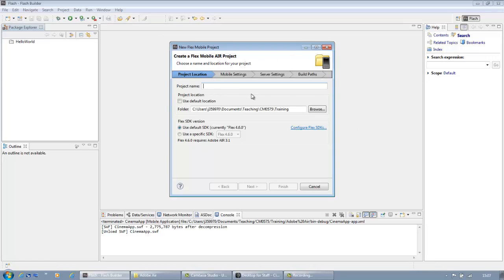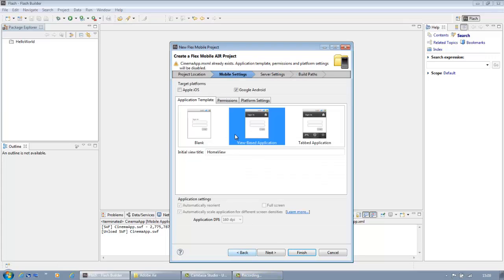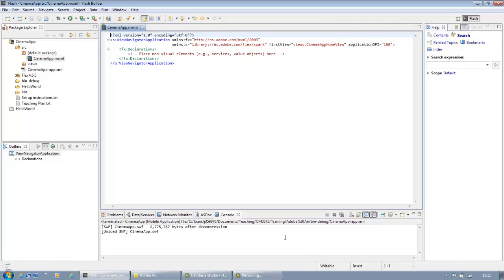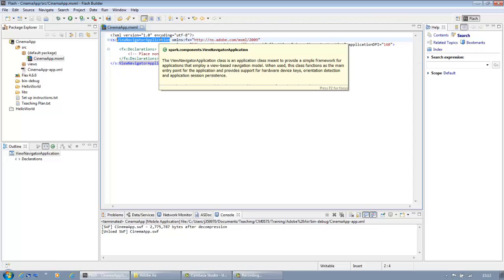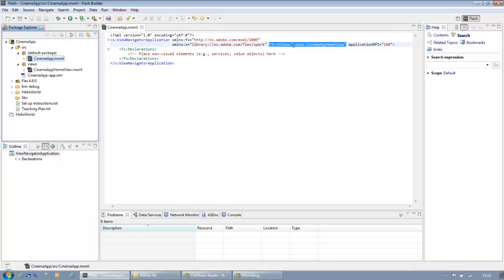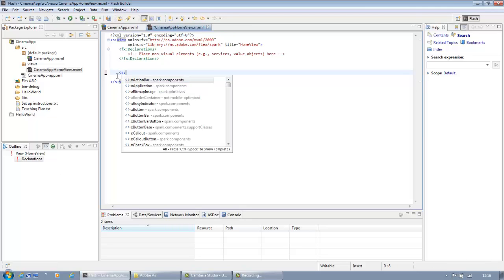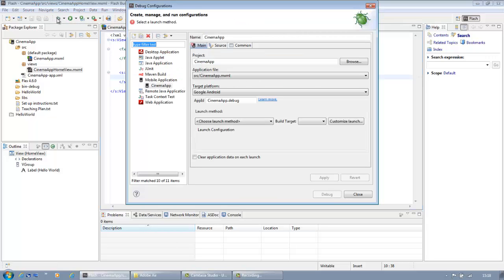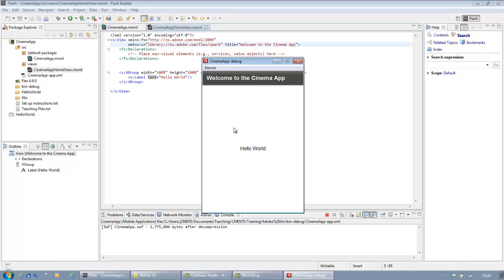Creating a project in Flash Builder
A step by step guide showing how to set up a mobile application project using Flash Builder